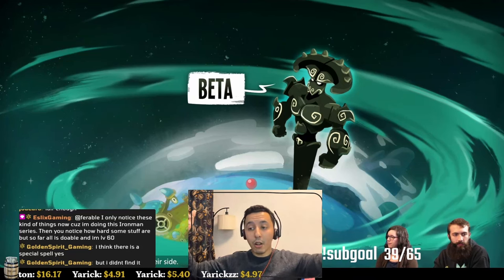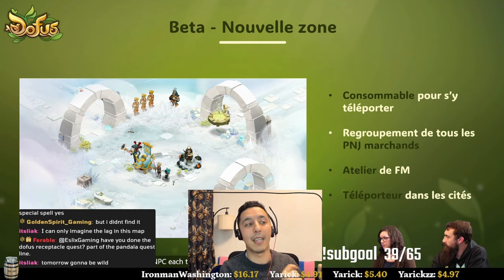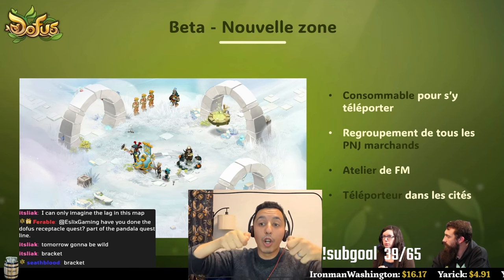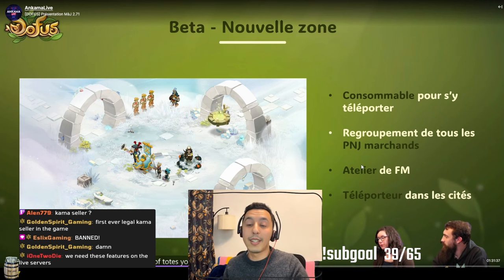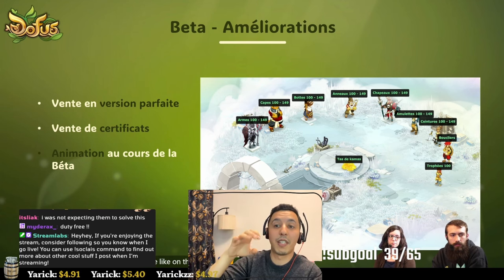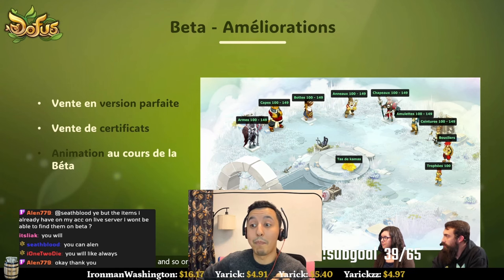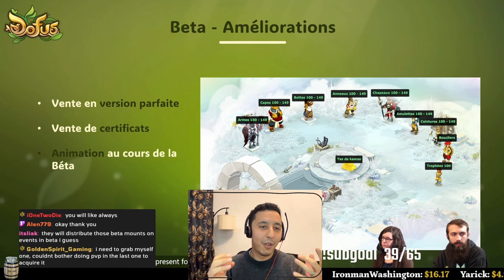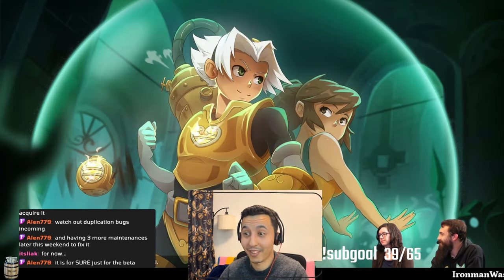🇬🇧 - [Eng] Ankama Live: NEW BETA SERVER!!! Cool features - update 2.71 [DOFUS]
Live translation of the Beta portion of the Ankama Live from the 5th of March 2024.